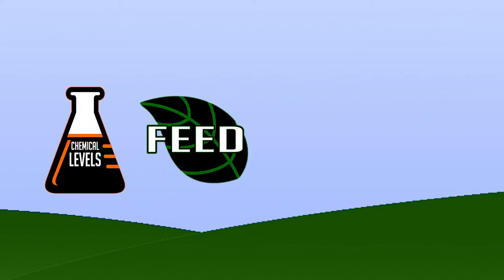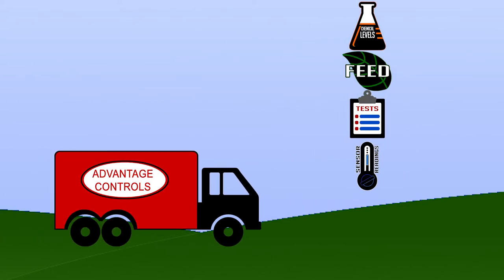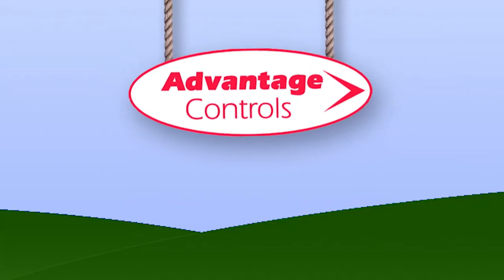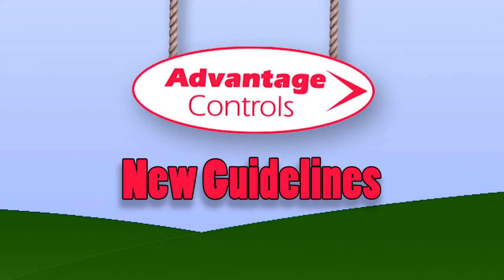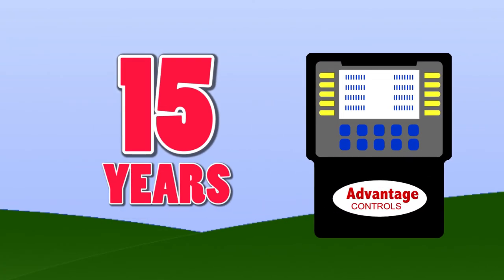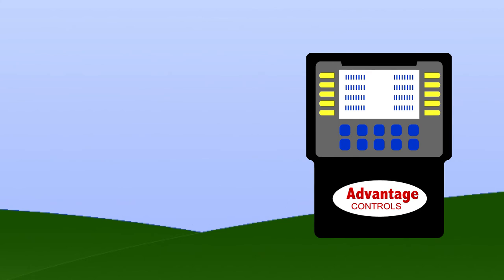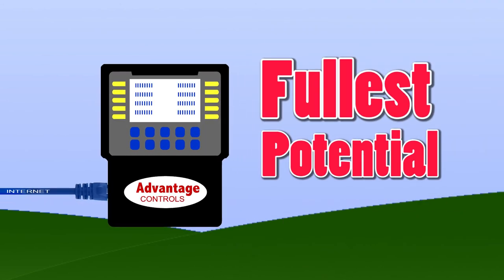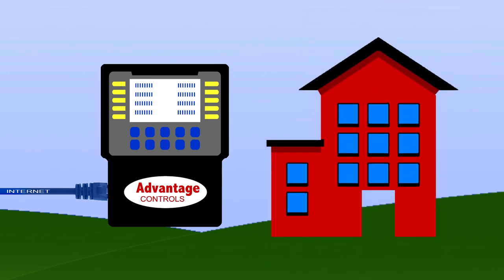advantage controls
Graphic heavy Ad by MHS RougherTV